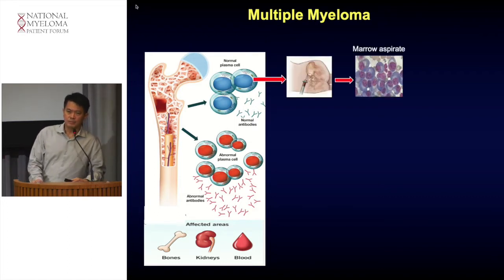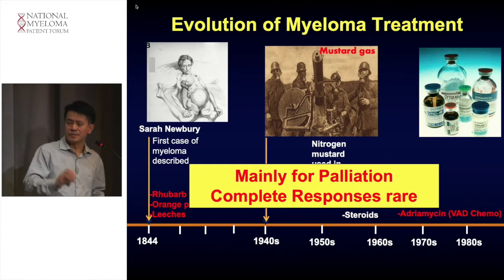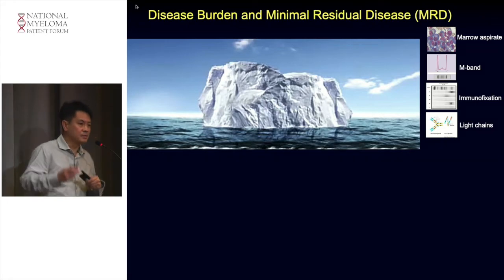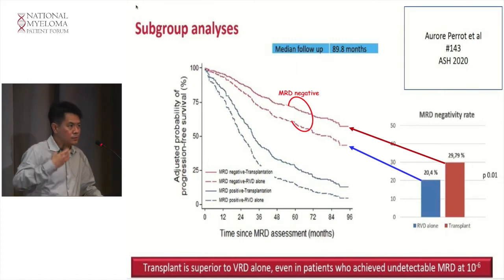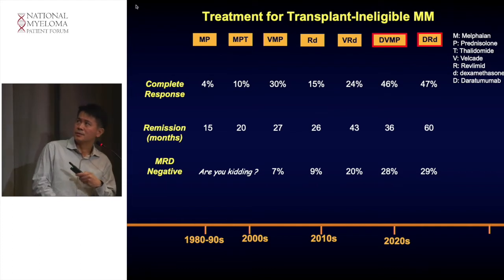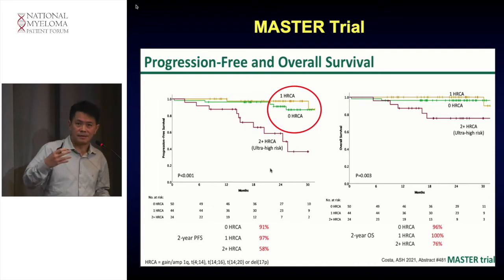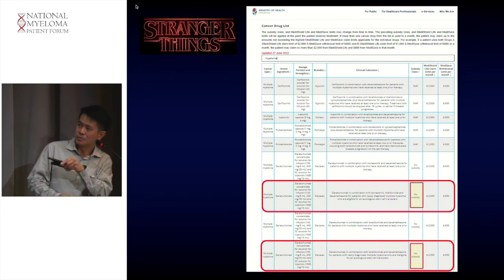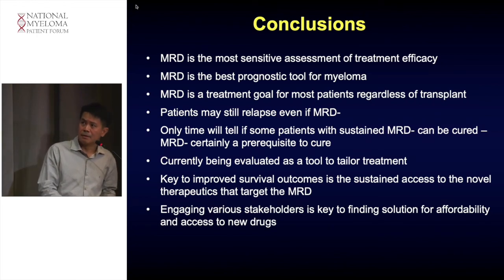4. What is Minimal Residual Disease? Is It The Holy Grail of Myeloma Cure? - by Dr Daryl Tan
National Myeloma Patient Forum held on 16 July 2022.
What is Minimal Residual Disease? Is It The Holy Grail of Myeloma Cure? -by Dr Daryl Tan, Consultant, Haematologist, Mt Elizabeth Hospital